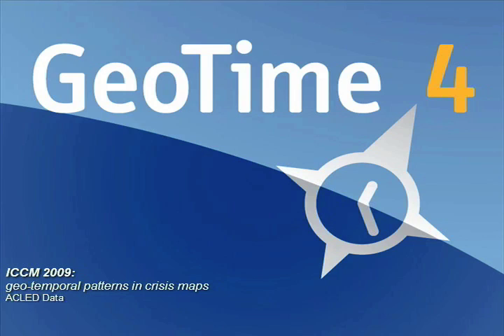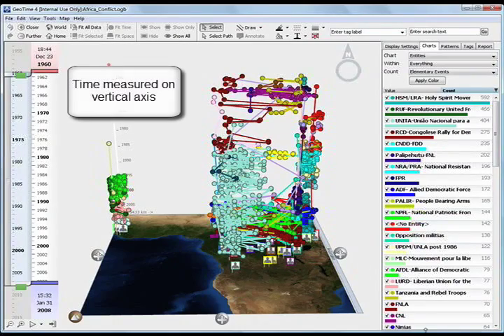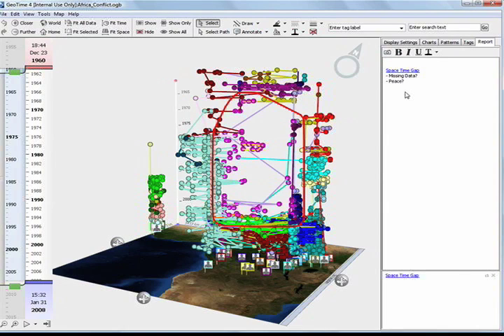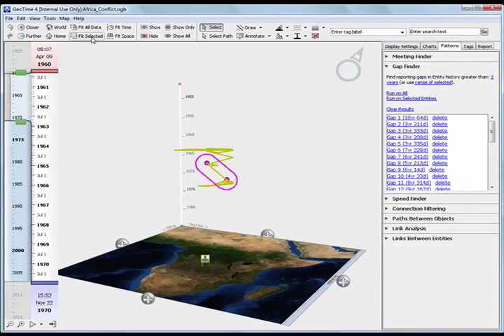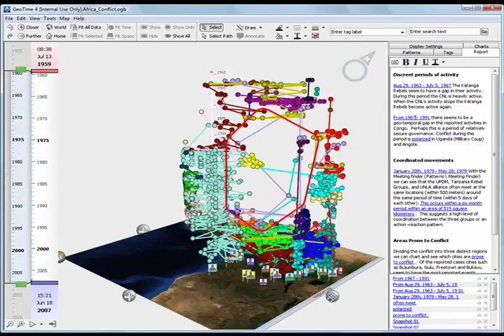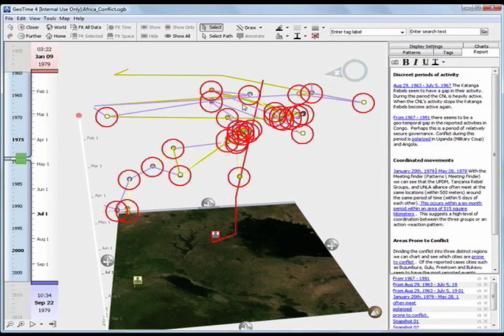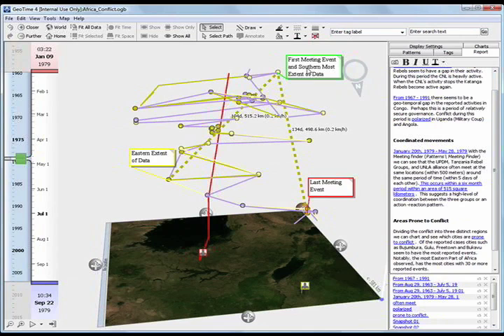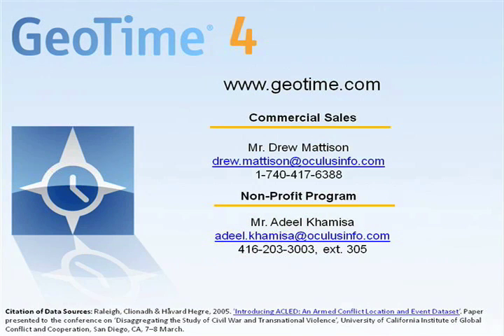ICCM 2009 - GeoTime: 3D Crisis Mapping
Adeel Khamisa from GeoTime gives an Ignite Talk at the first International Conference on Crisis Mapping (ICCM 2009). More information at: